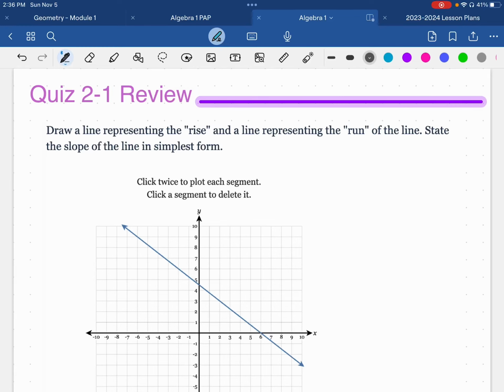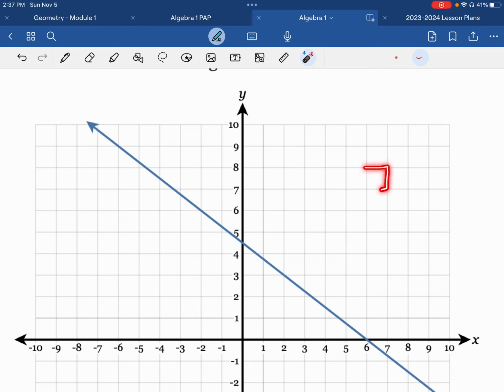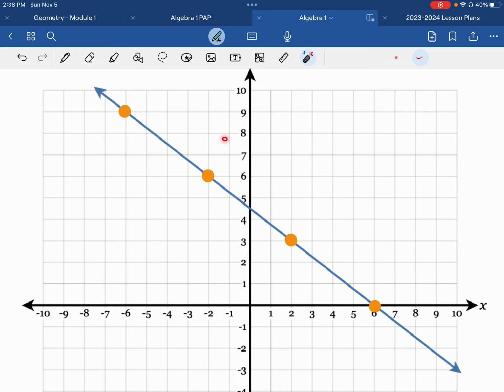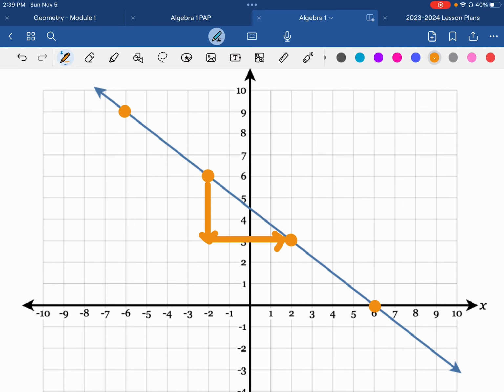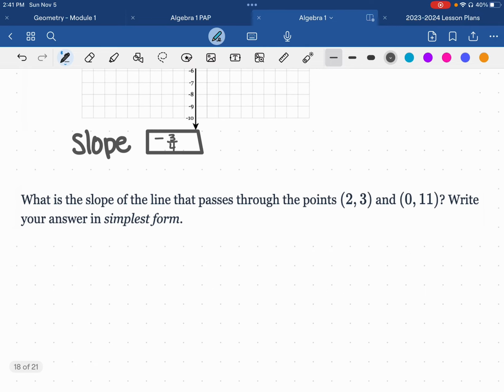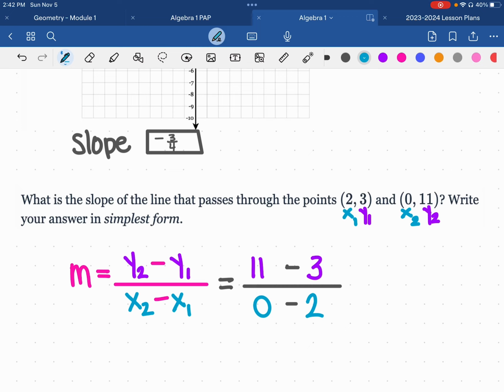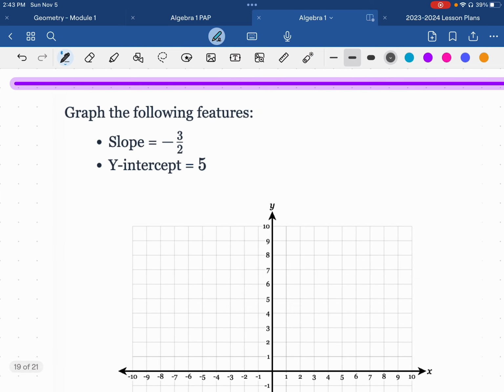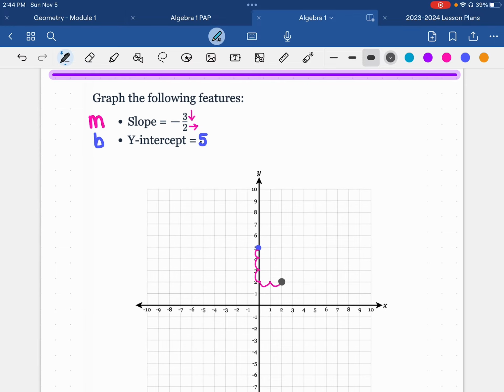Alg1 Quiz 2-1 Review